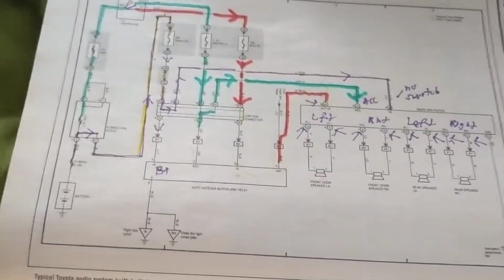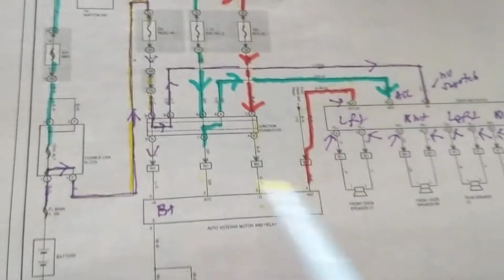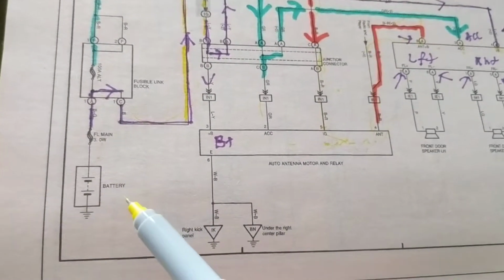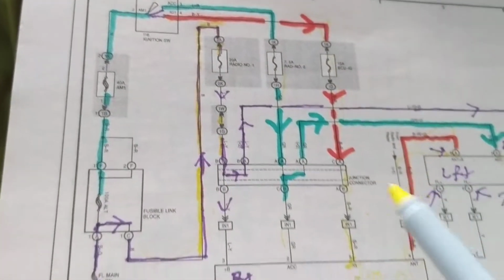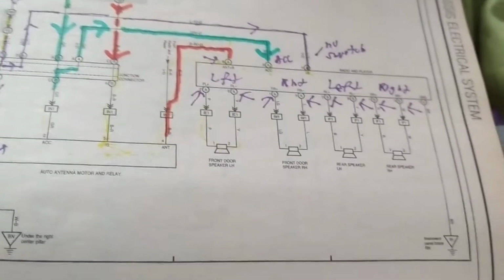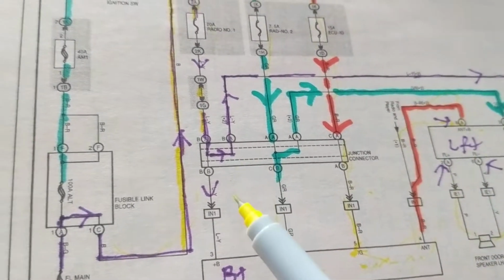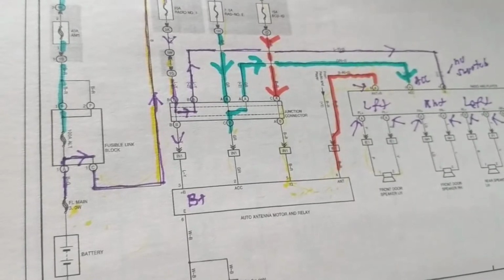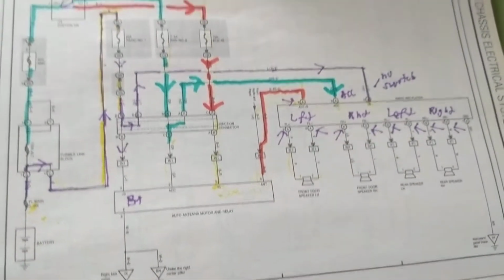HOW TO FIX CAR RADIO PROBLEM FROM WIRING TOYOTA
car radio problems to troubleshoot radio problems for Toyotas and other make and models with analysis on radio How to read Automotive wiring diagram the basics of components symbols to understand how they work and then able to diagnose and troubleshoot, for Japanese wiring diagrams go to cnet.com,. see MY OTHER CHANNEL AUTOMOTIVE ELECTRONICS SCHEMATICS BY JOSEPH please subscribe over 100 videos to choose from,videos explain how to diagnose in troubleshoot automotive schematics no matter how difficult schematic is, great for diagnostics of any make or model of car